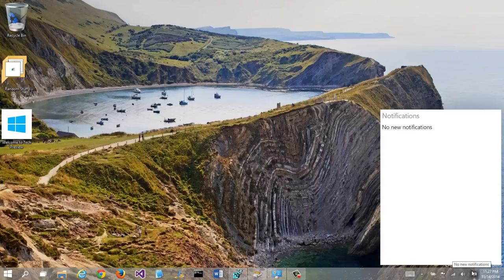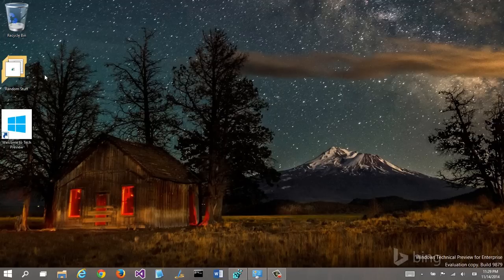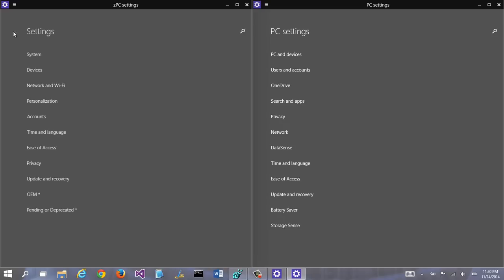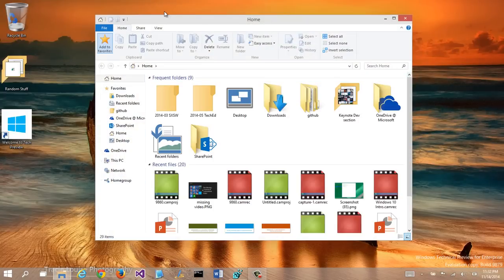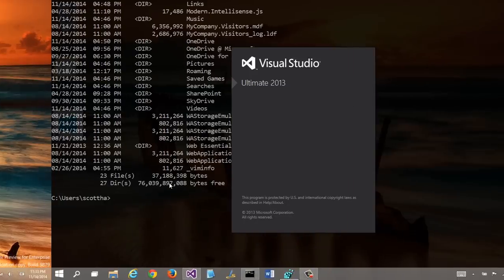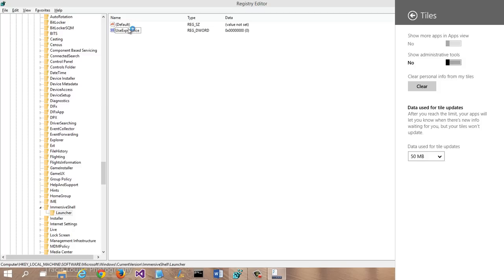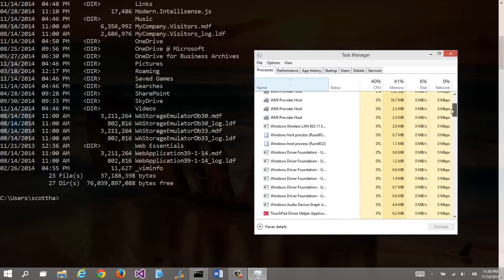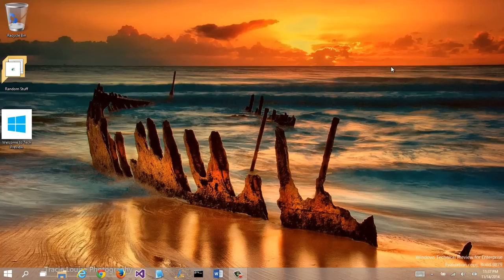Windows 10 - 9860 to 9879 Technical Preview - Tour of changes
This is a tour of the changes between the Windows 10 Technical Preview Build 9860 and the latest 9879 that just came out. Check back often for updates as new builds are released!